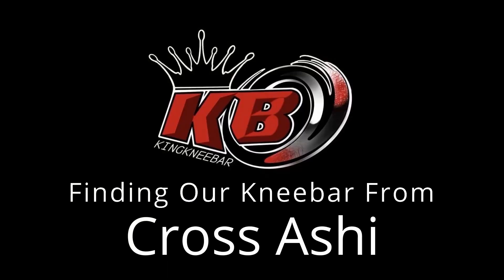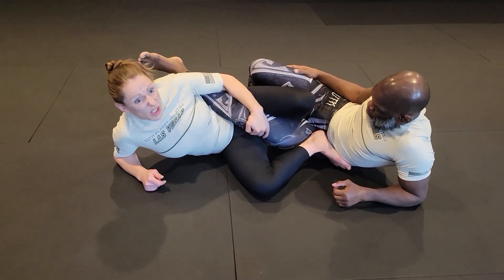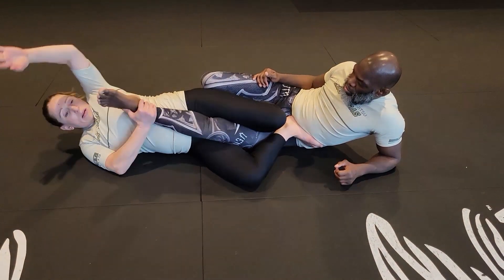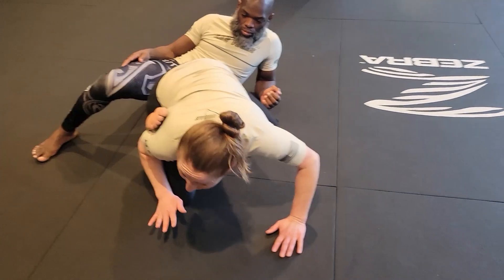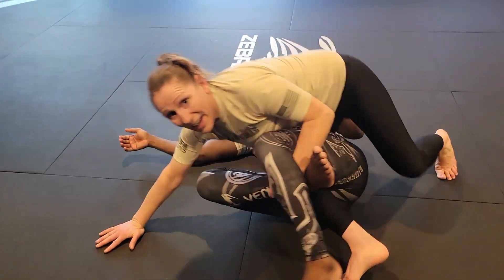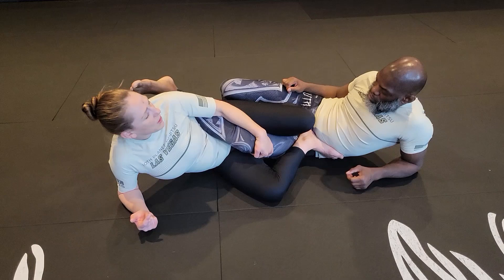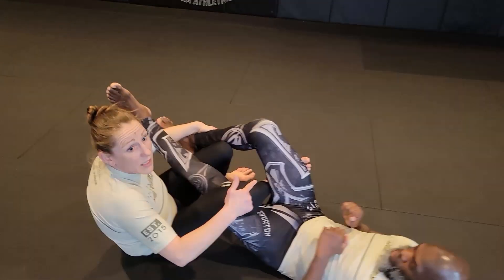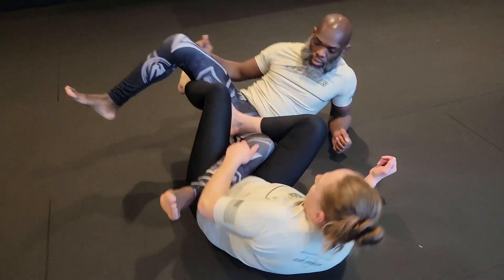2 Ways to Attack a Kneebar From Cross Ashi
We're in Las Vegas, come train with us
10th Planet Downtown Las Vegas-

We're available for private lessons and seminars, contacts below. Feel free to follow us as well!